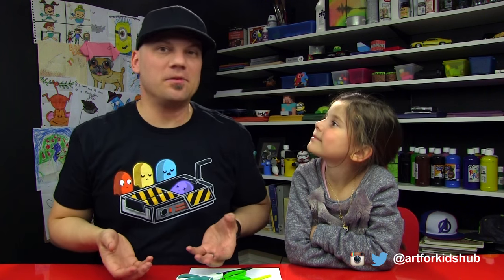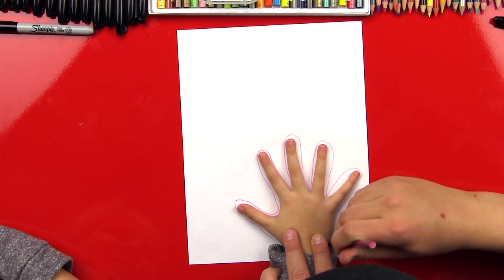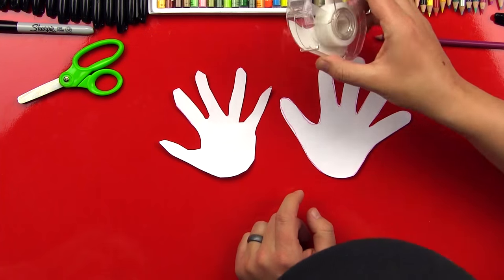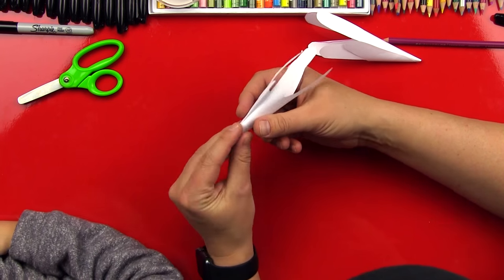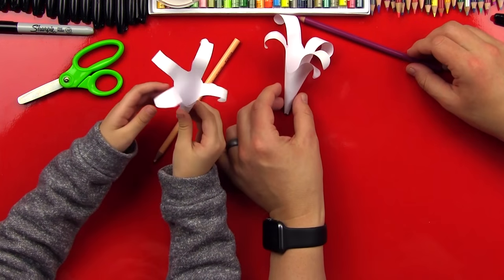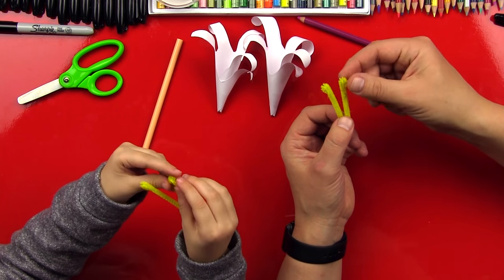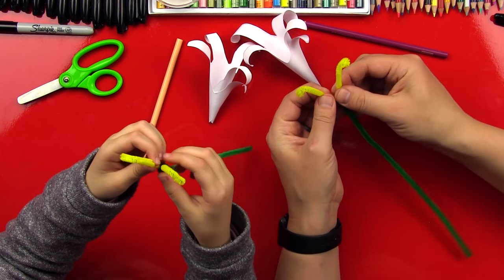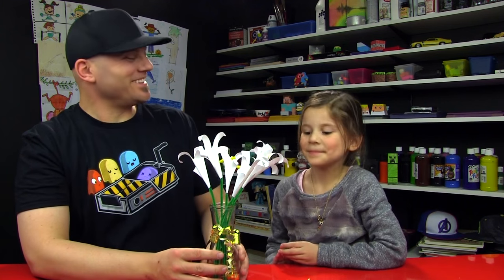How To Make Paper Lilies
How to make lilies is fun and a super short art project! You'll need white paper, pencil, scissors, tape and green and yellow pipe cleaners.